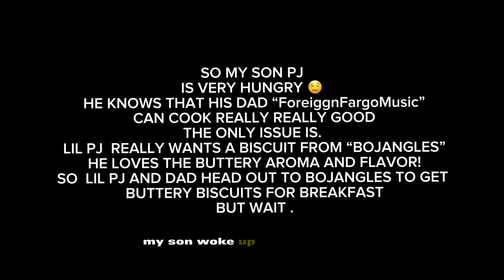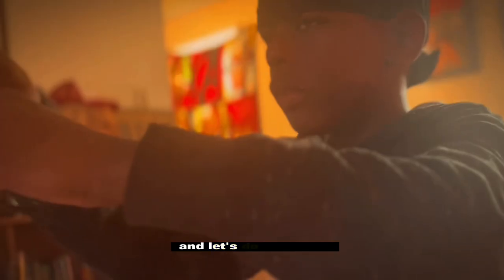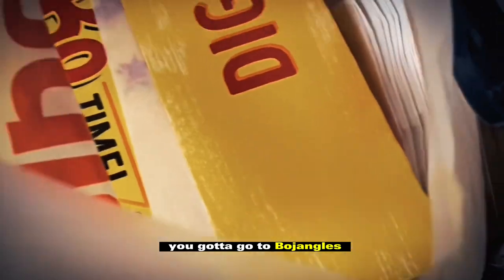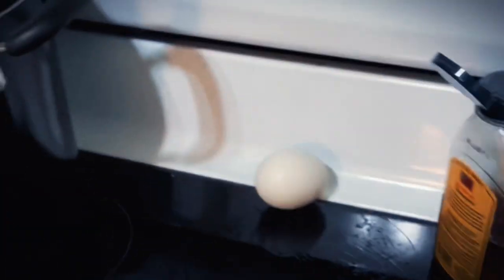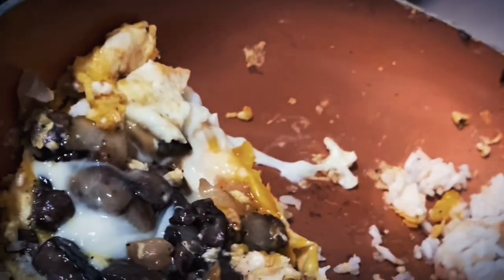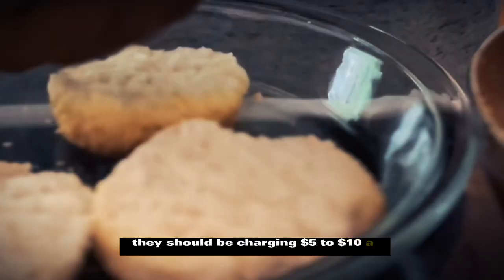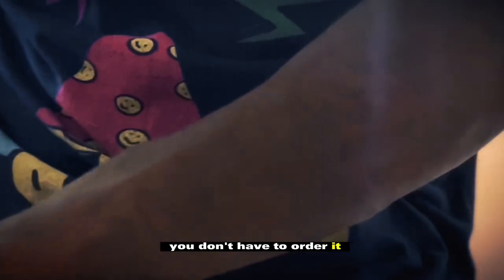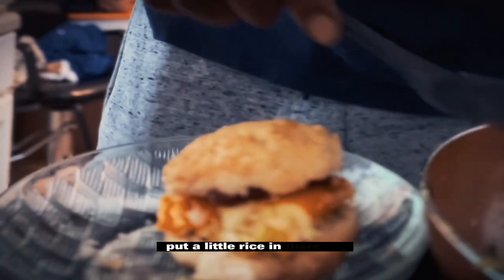Driving To Bojangles For A Biscuit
Driving To Bojangles For A Biscuit ​⁠ ​⁠@ThatWasDifferent  ​⁠@foreiggnfargomusic

Hey there! Get ready for an amazing cooking adventure! We're about to transform a famous recipe for "Bojangles Biscuits" with a special twist!
In this exciting episode, we're going to make a whole new version of this breakfast favorite. It's not going to be a regular biscuit. We'll be adding delicious mushrooms, caramelized onions, fluffy eggs, and gooey cheese to make it extra tasty. And guess what? We won't be making it in a normal kitchen. Our adventure starts right at home!
You'll meet Lil Pj, a super excited food lover, and his awesome dad, Phillip Owens Sr. Lil Pj really wants to go to Bojangles to eat a sausage, egg, and cheese biscuit. But instead of going there, they decide to make their own special biscuit with mushrooms, onions, eggs, and cheese. It's going to be amazing!
We'll take you on a fun and educational journey as the Owens family sets off on their adventure called "Driving to Bojangles." And if you ever want to visit the real Bojangles, we'll even tell you where it is: 4554 Raeford Rd, Fayetteville, NC 28304.
Before we finish, we want to say a big thank you to the friendly staff at Bojangles for always making us feel welcome. They're so nice!
We're so happy you joined us on this exciting cooking journey. Your support means a lot to us.